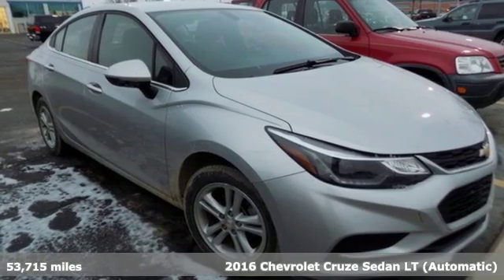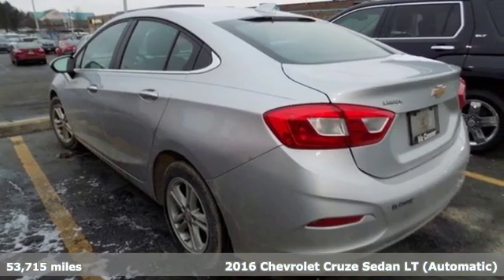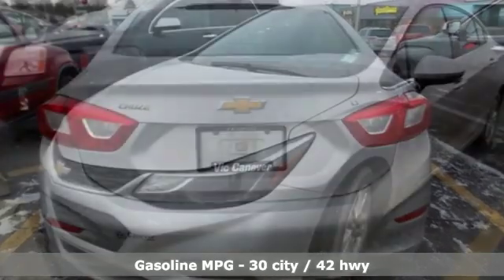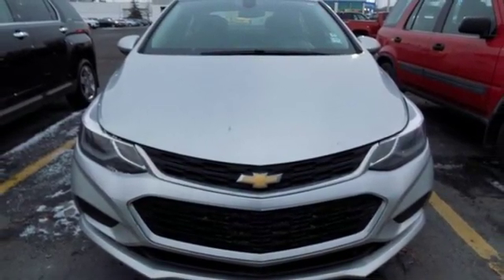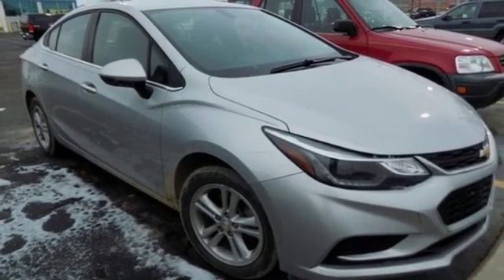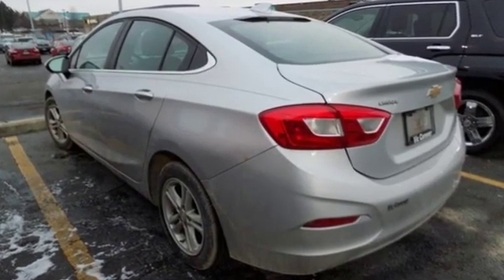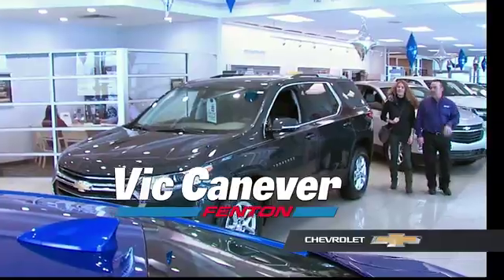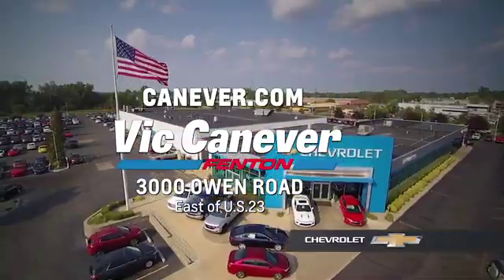Used 2016 Chevrolet Cruze Fenton MI Grand Blanc, MI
Year: 2016
Make: Chevrolet
Model: Cruze
Trim: LT
Engine: 1.4L 4-Cylinder Turbo DOHC CVVT
Transmission: 6-Speed Automatic
Color: Silver
Interior: jet black
Mileage: 53715
Stock #: 8185515A
VIN: 1G1BE5SM1G7275264
Recent Arrival!brbr30/42 City/Highway MPGbrbrbrAwards:br * 2016 KBB.com 10 Most Comfortable Cars Under $30,000

Address:
3000 Owen Road